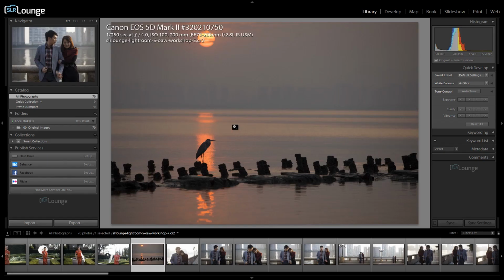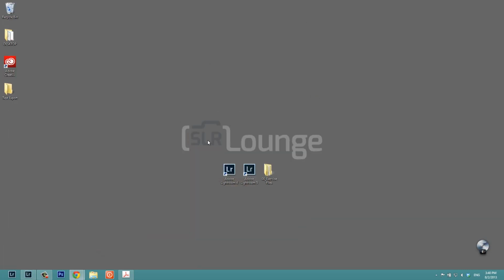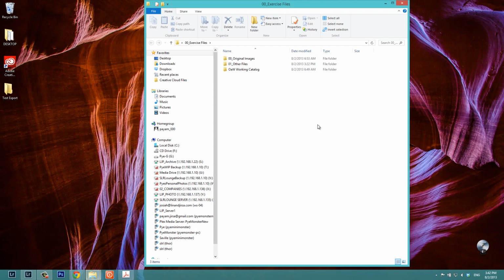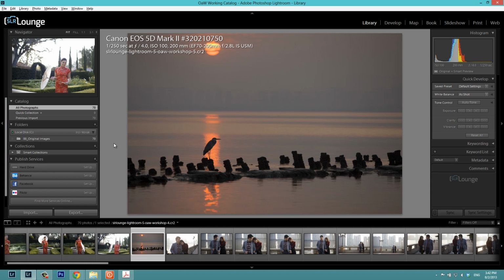Using A Neutral Desktop Background To Edit Photos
Did you know that your desktop background can influence the way you edit the exposure and color correction to your images? That's why we always recommend using a neutral background.